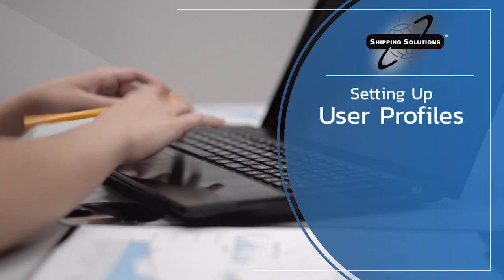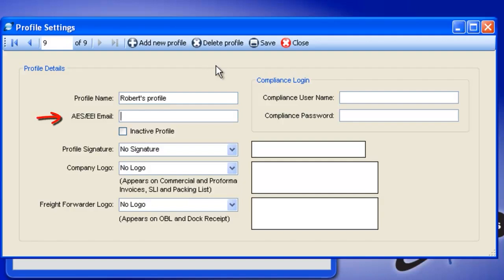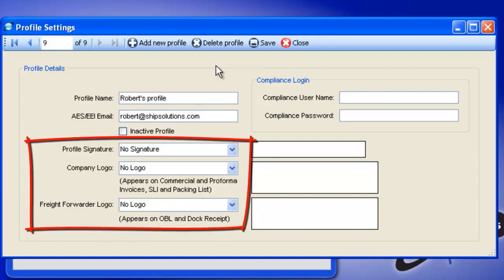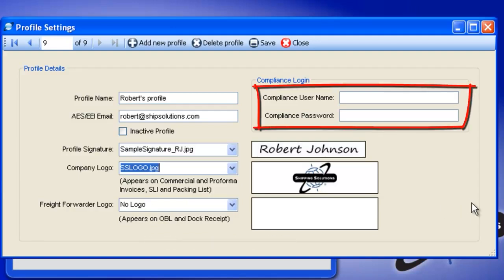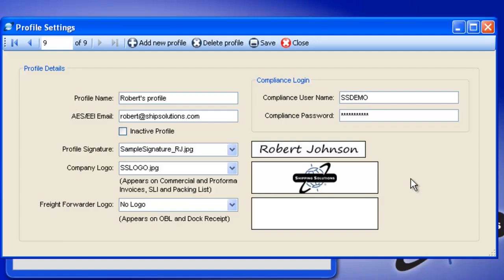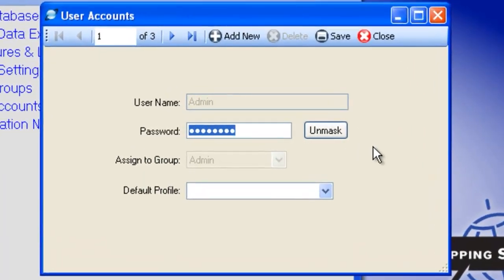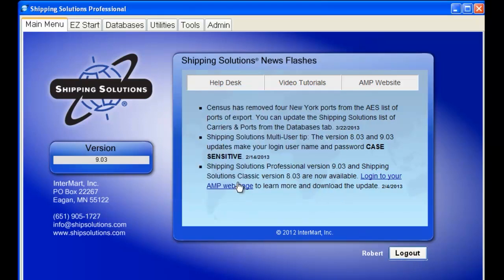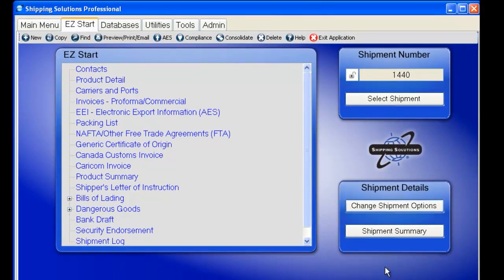Setting Up User Profiles in Shipping Solutions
Regardless of whether you are using the single- or multi-user version of Shipping Solutions, you may have different people using the software to create your export paperwork, or you may have one person creating paperwork for different locations or different divisions of the company. The Shipping Solutions software allows you to create different user profiles and store a different company logo, a different signature, and different default settings for each profile. This four-and-one-half-minute video shows you how to set up one or more user profiles.

► Learn more about our other Trade Compliance Software Modules. They help with product classification, restricted party screening, license and document determination, finding landed cost and more